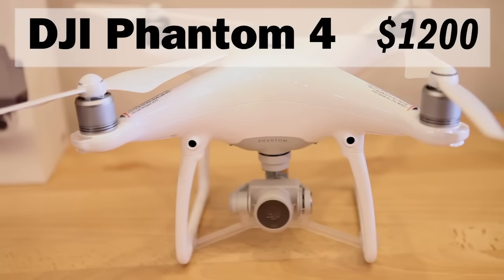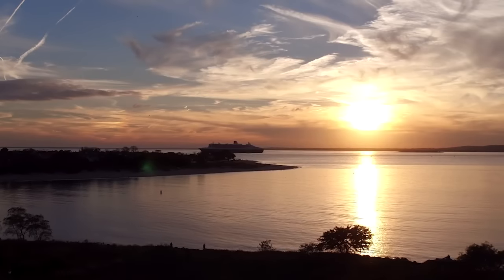How To Pick The Right Drone This Holiday Season | TIME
Everything you need to know about buying and flying a drone.

Drones are among this year’s hottest holiday gifts. But there’s a big difference between the less expensive models — which are basically toys — and more expensive but much more powerful units. So how do you pick the right model for you?

Get closer to the world of entertainment and celebrity news as TIME gives you access and insight on the people who make what you watch, read and share.

Money helps you learn how to spend and invest your money. Find advice and guidance you can count on from how to negotiate, how to save and everything in between.

Find out more about the latest developments in science and technology as TIME’s access brings you to the ideas and people changing our world.

Let TIME show you everything you need to know about drones, autonomous cars, smart devices and the latest inventions which are shaping industries and our way of living

Stay up to date on breaking news from around the world through TIME’s trusted reporting, insight and access

ABOUT TIME
TIME brings unparalleled insight, access and authority to the news. A 24/7 news publication with nearly a century of experience, TIME’s coverage shapes how we understand our world. Subscribe for daily news, interviews, science, technology, politics, health, entertainment, and business updates, as well as exclusive videos from TIME’s Person of the Year, TIME 100 and more created by TIME’s acclaimed writers, producers and editors.